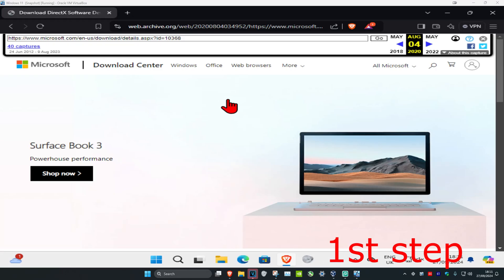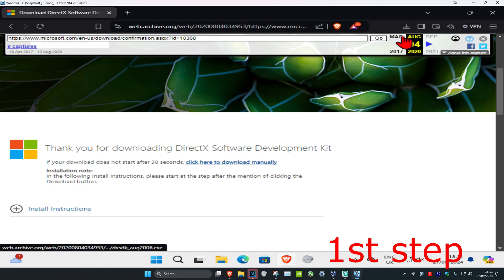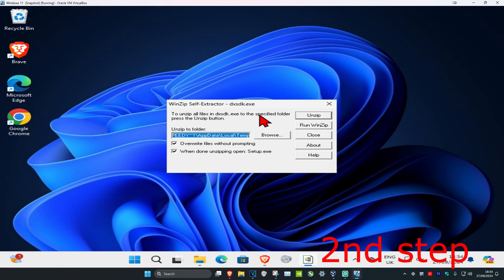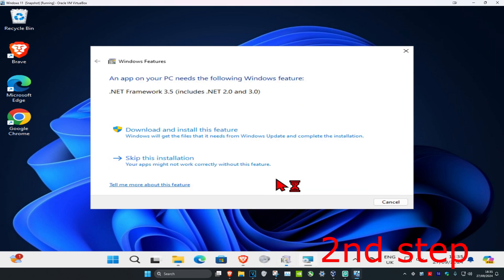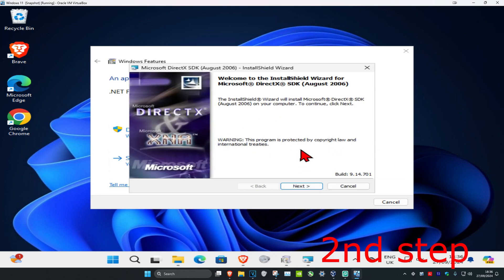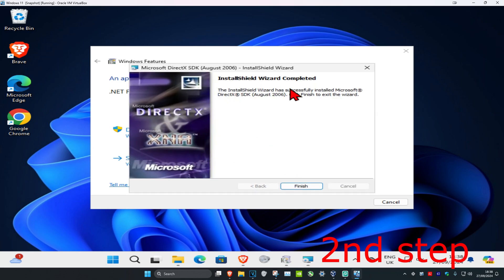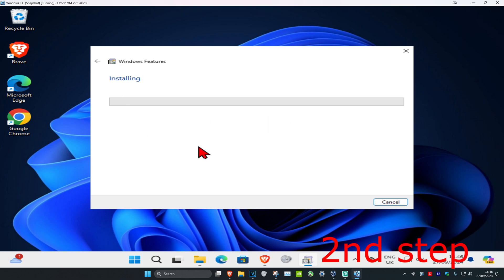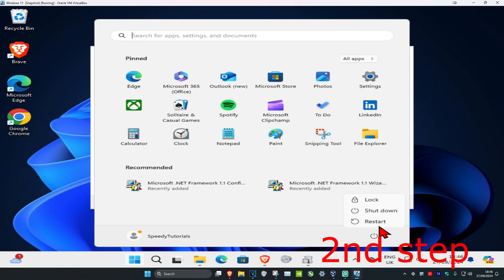How To Fix This Title Requires A Graphics Device Compatible With DirectX 11 Error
Issues addressed in this tutorial:

this title requires a graphic device